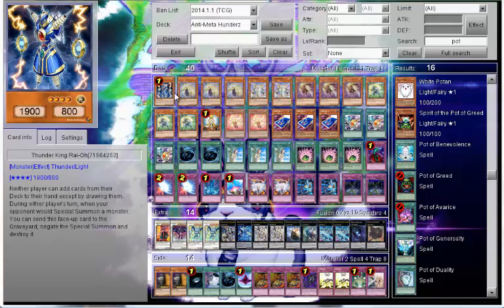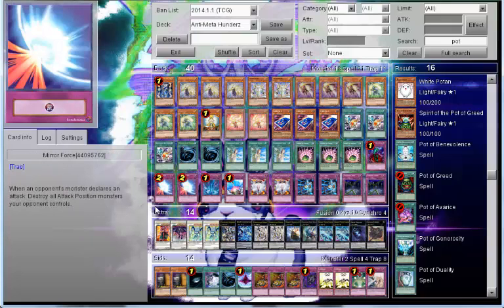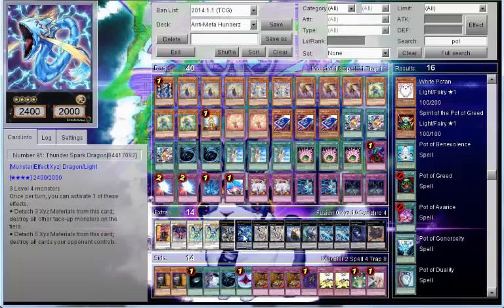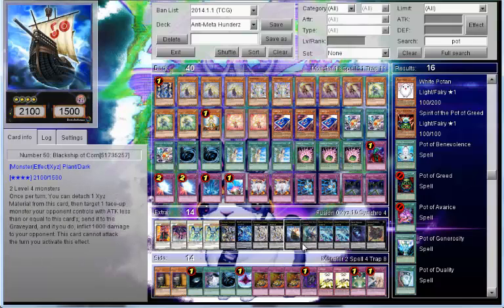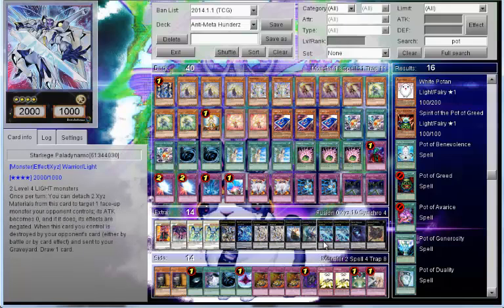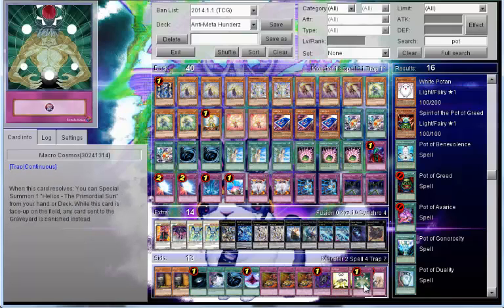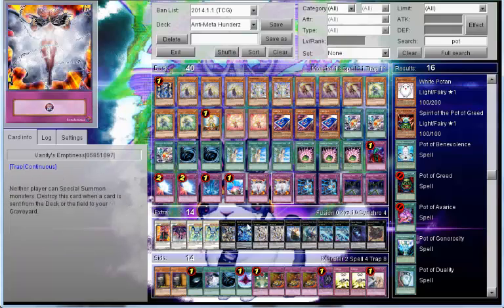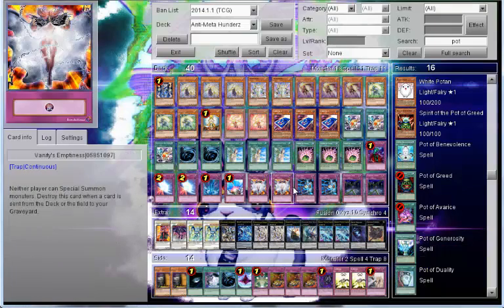Thunder Family Stun(ish) Deck Profile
Devpro:EpicZz